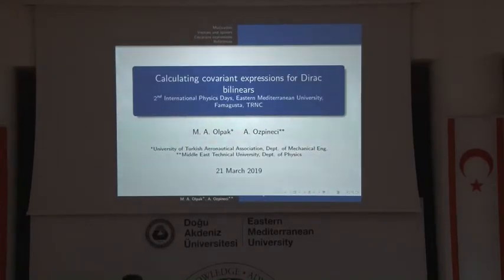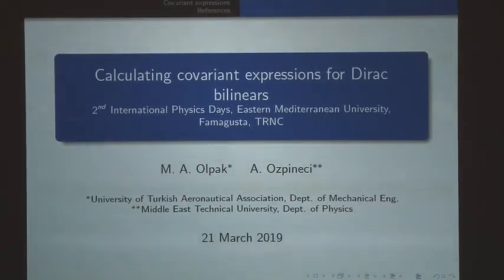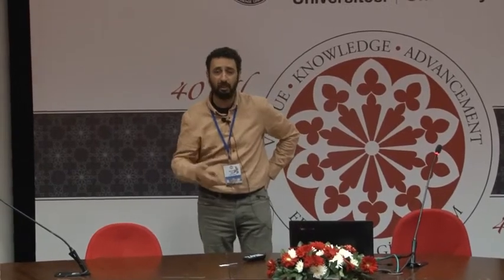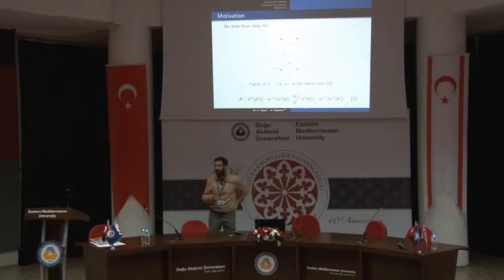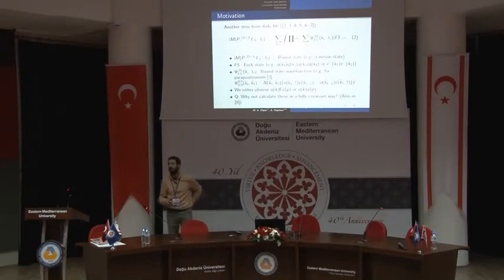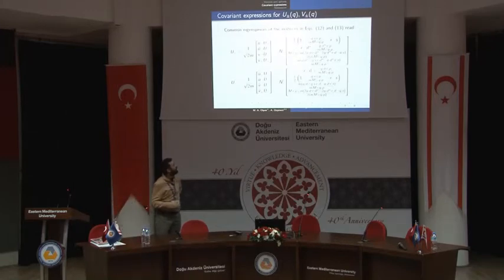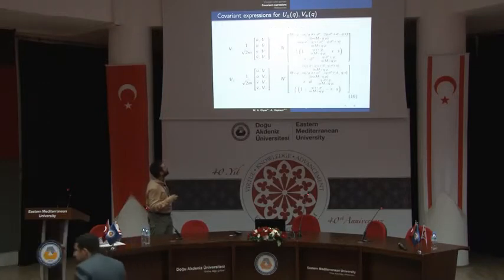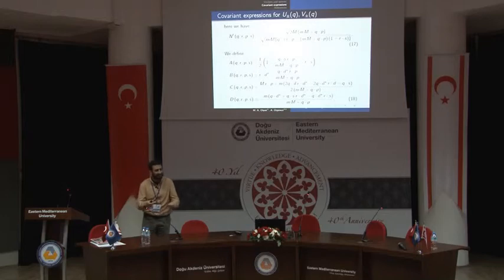"Calculating Covariant Expressions for Dirac bilinears" by Dr. Mehmet Ali Olpak EMU PHYSICS DAYS 2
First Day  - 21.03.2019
Title of the Speech: Calculating Covariant Expressions for Dirac Bilinears